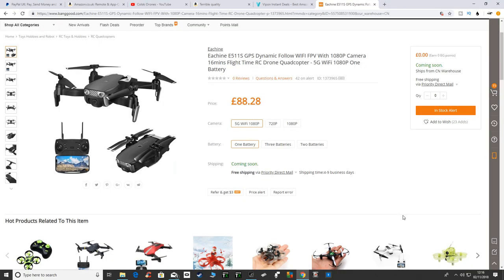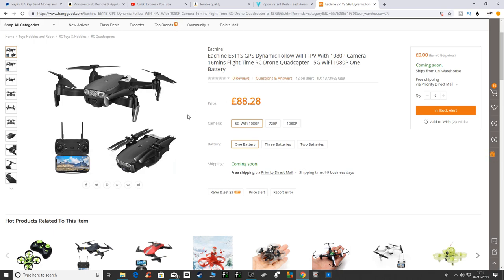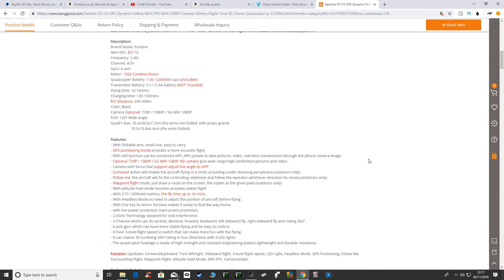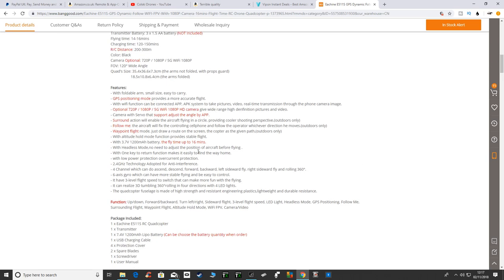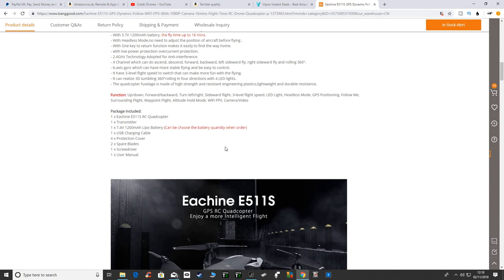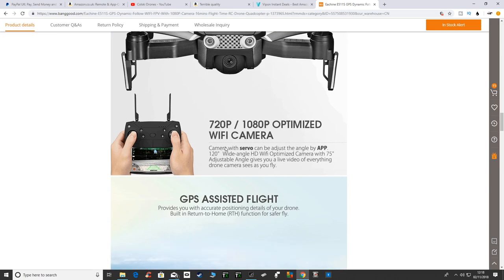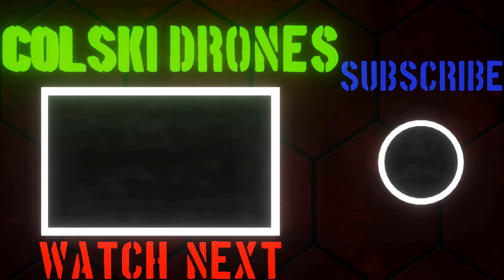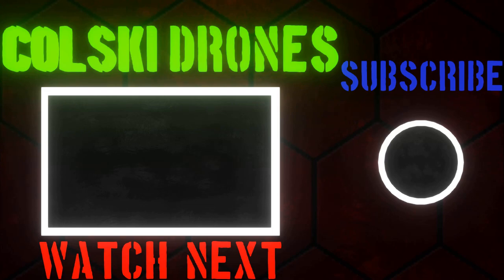EACHINE E511S GPS 1080P DRONE - COULD BE WORTH A LOOK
FULL DESCRIPTION BELOW:

Description:
Brand Name: Eachine
Item NO.: E511S
Frequency: 2.4G
Channel: 4CH
Gyro: 6 axis
Motor: 1020 Coreless Motor
Quadcopter Battery: 7.4V 1200mAh Lipo (Included)
Transmitter Battery: 3 x 1.5 AA battery (NOT Included)
Flying time: 14-16mins
Charging time: 120-150mins
R/C Distance: 200-300m
Color: Black
Camera Optional: 720P / 1080P / 5G WiFi 1080P
FOV: 120° Wide Angle
Quad's Size: 35.4x36.6x7.3cm (the arms not folded, with props guard)
                     18.5x10.8x6.4cm (the arms folded)

Features:
- With foldable arm, small size, easy to carry.
- GPS positioning mode provides a more accurate flight.
- Optional 720P / 1080P / 5G WiFi 1080P HD camera give wide range high denfinition pictures and video.
- Camera with Servo that support adjust the angle by APP.
- Surround action will enable the aircraft flying in a circle, providing cooler shooting perspective.(outdoors only)
- Waypoint flight mode, just draw a route on the screen, the copter as the given path.(outdoors only)
- With 3.7V 1200mAh battery, the fly time up to 16 mins.
- with low power protection overcurrent protection.
- 2.4GHz Technology Adopted for Anti-Interference.
- 4 Channel which can do ascend, descend, forward, backward, left sideward fly, right sideward fly and rolling 360°.
- 6-axis gyro which can have more stable flying and be easy to control.
- It can realize 3D tumbling 360°rolling in four directions with 4 LED lights.

Function: Up/down, Forward/backward, Turn left/right, Sideward flight, 3-level flight speed, LED Light, Headless Mode, GPS Positioning, Follow Me, Surrounding Flight, Waypoint Flight, Altitude Hold Mode, WiFi FPV, Camera/Video

Package Included:
1 x Eachine E511S RC Quadcopter
1 x Transmitter
1 x 7.4V 1200mAh Lipo Battery (Can be choose the battery quantity when order)
1 x USB Charging Cable
4 x Protection Cover
2 x Spare Blades
1 x Screwdriver
1 x User Manual